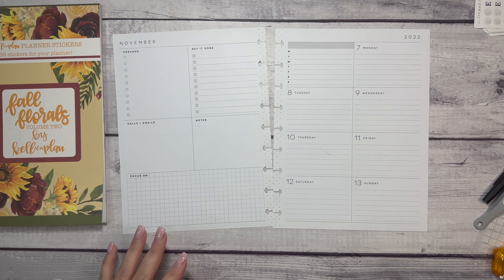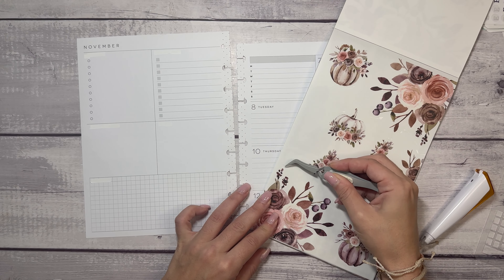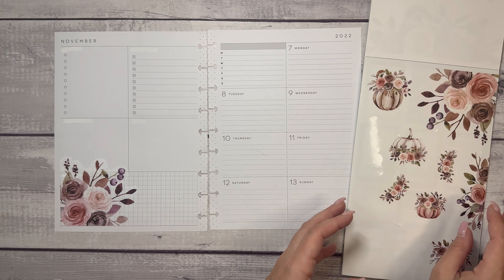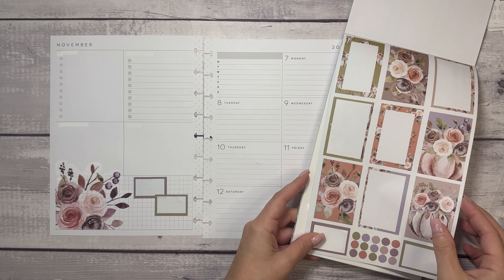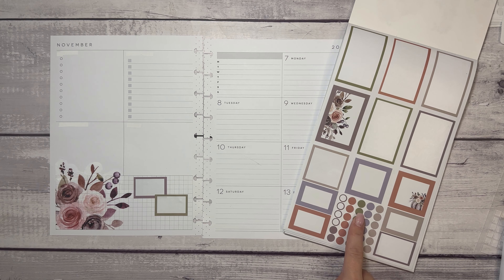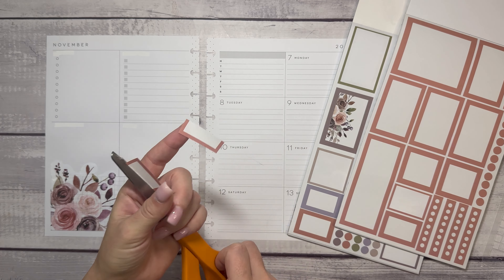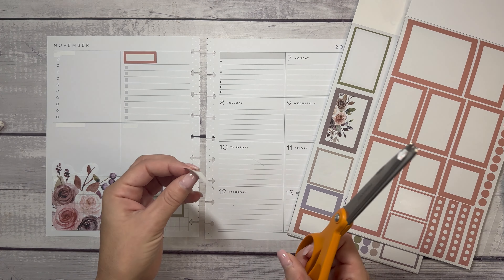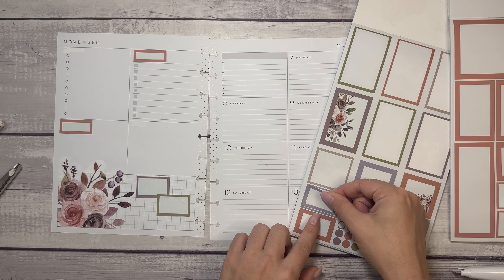PLAN WITH ME | DASHBOARD LAYOUT